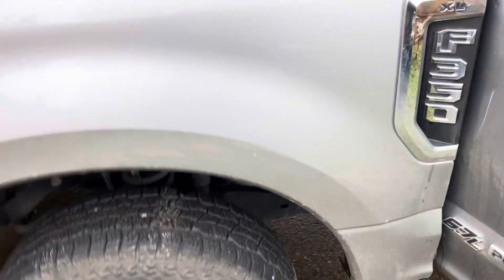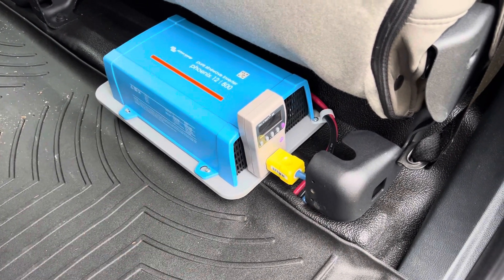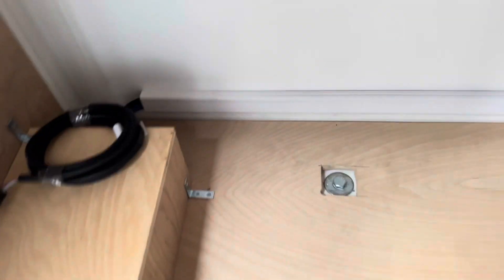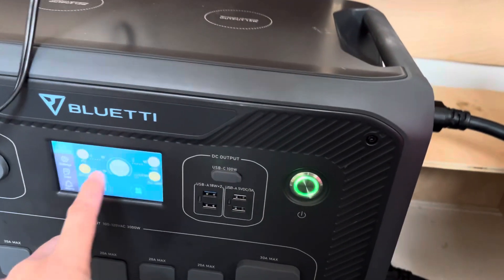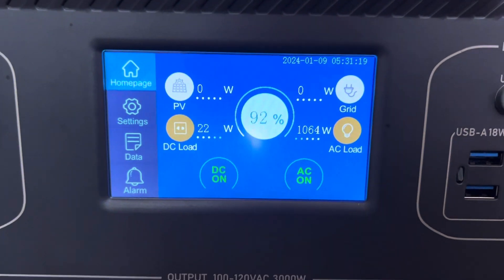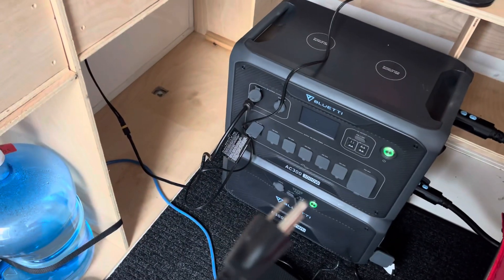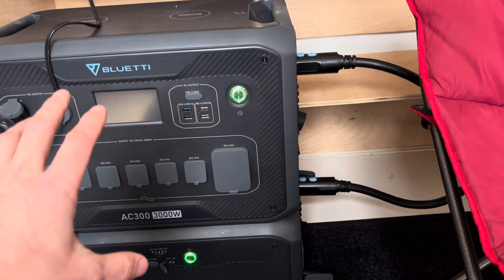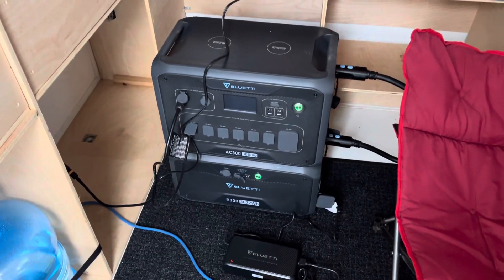Victron inverter for alternator charging Bluetti in overland truck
Victron phoenix 12/800 connected to starter battery feeds 500 watt wall charger for bluetti b300 battery creating dc-dc charging 12 to 48 volts in a round about way.